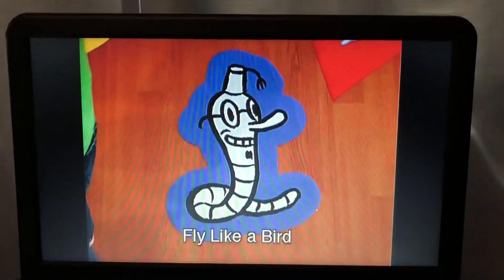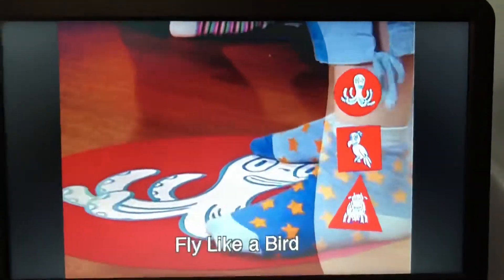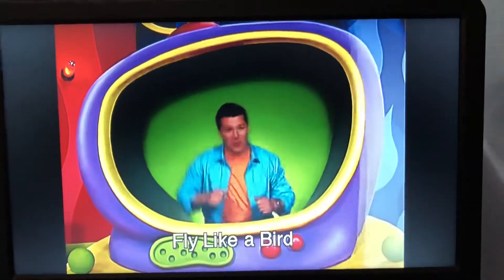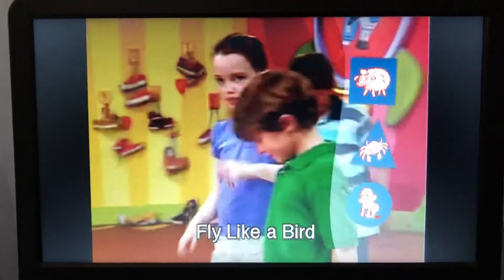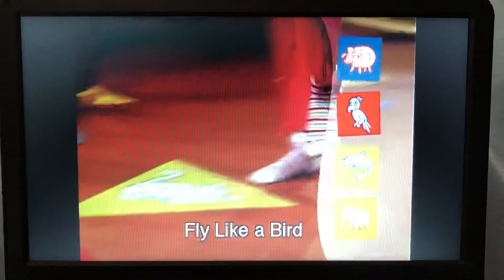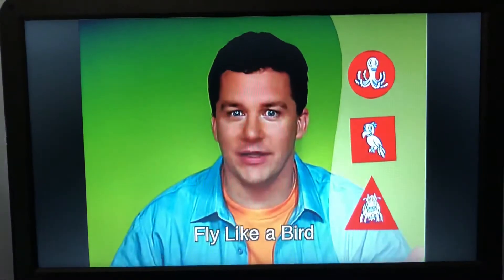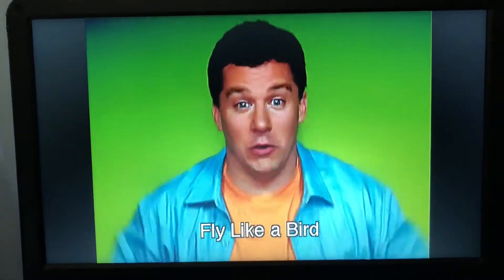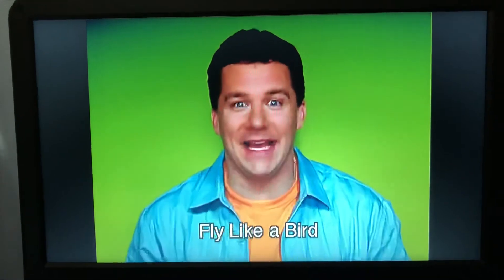Cranium Hullabaloo DVD game: Fly Like a Bird